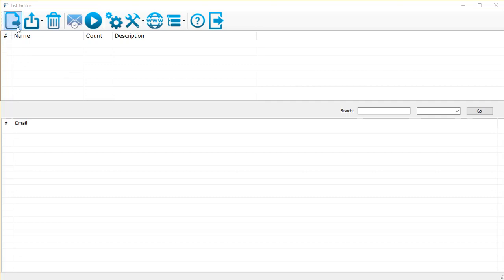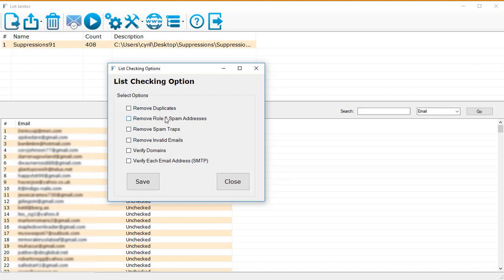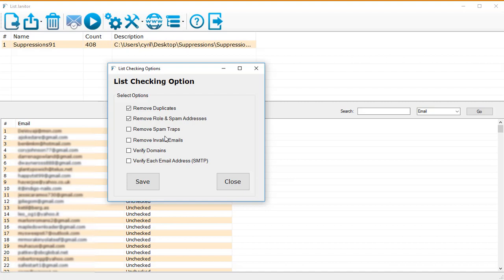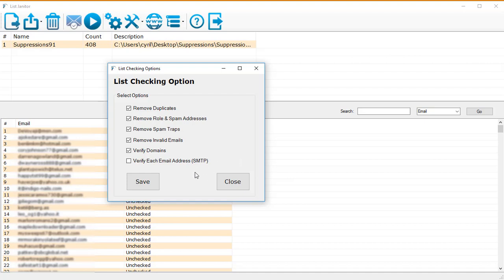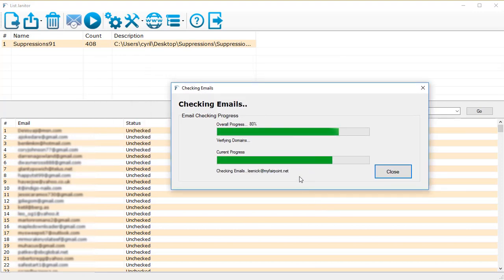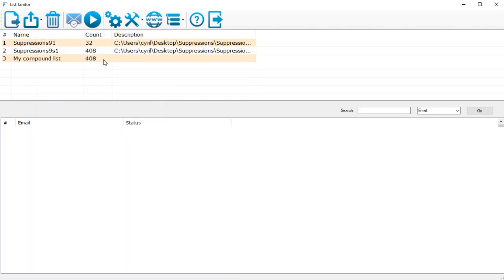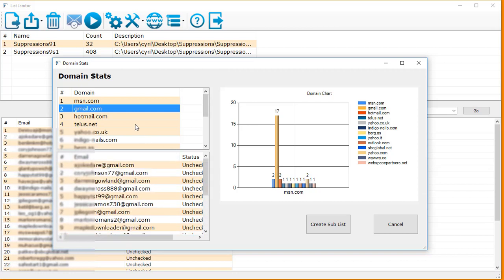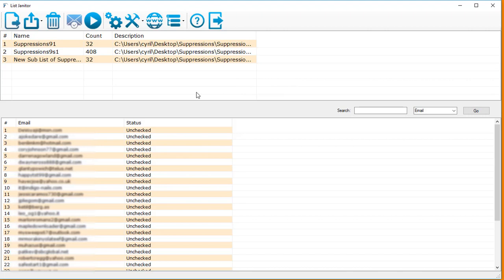List Janitor Demo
List Janitor is an all new desktop application that will manage and help you clean and manage your email lists.

This step by step demo will help you understand all the features of the application. List Janitor gives you a clean list that you can safely mail and even import in autoresponders. You can send out emails using SMTP. You need not worry about being banned for having a lower quality lists.

Once done you will also a report on the filtered lists. You can also export, merge, subtract and carry out several actions to classify your lists. To know more about our product log